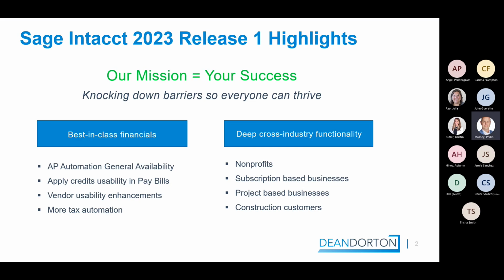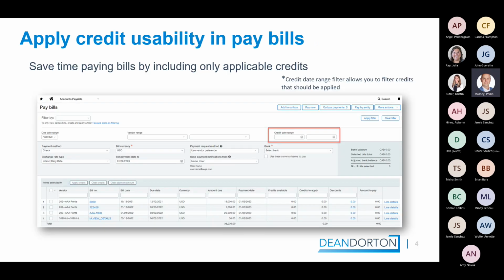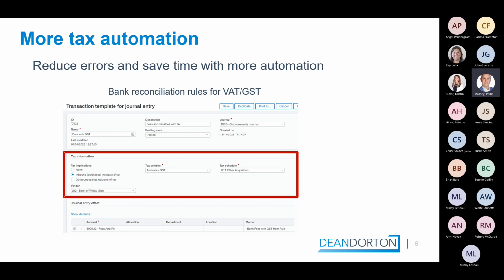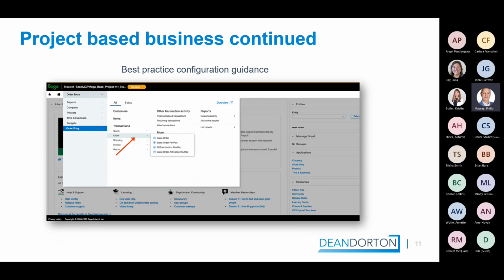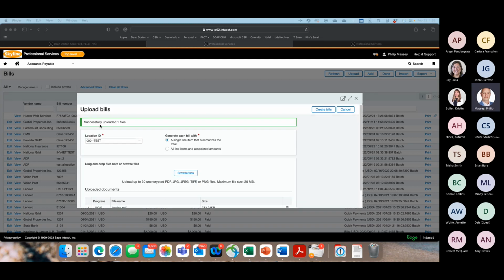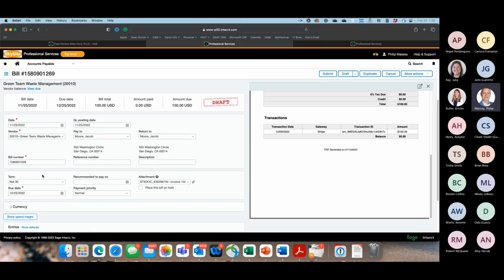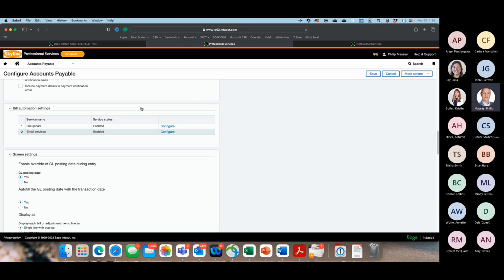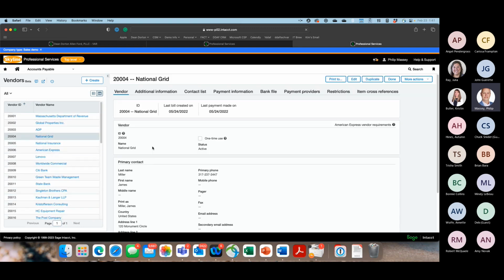Sage Intacct | CloudBytes: 2023 - Release 1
In this 1-hour webinar, Philip Massey, Dean Dorton Software Services Director takes you through the first Sage Intacct release of 2023 and all the new features!

This webinar covers:
- In-depth information about the newest features
- Best practices to navigate around the new release
- Q&A